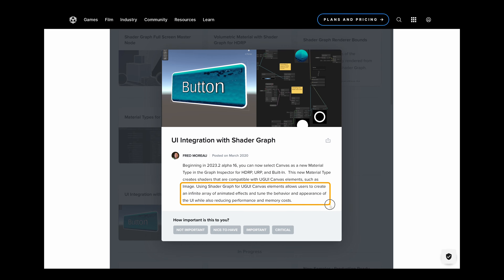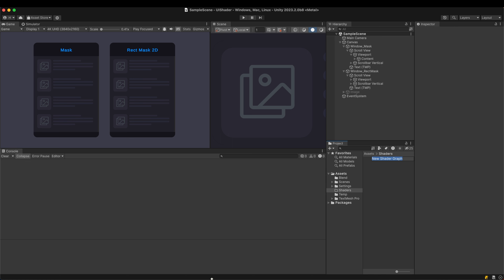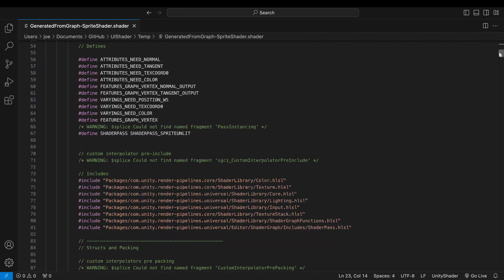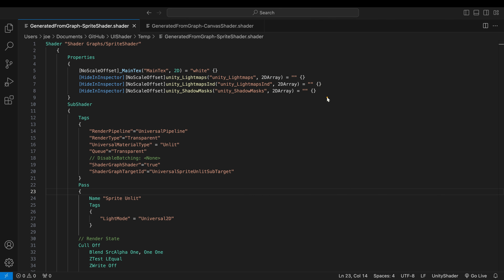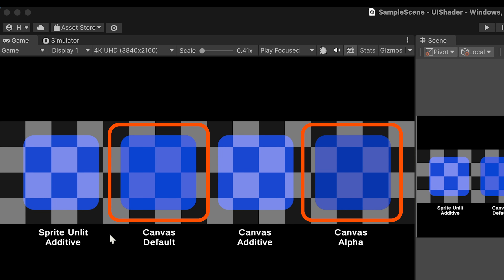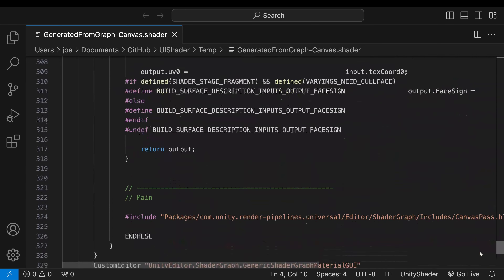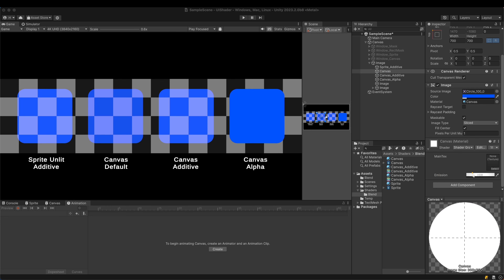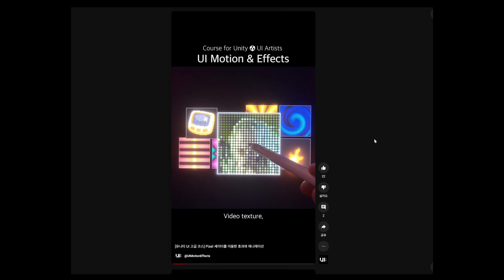Unity Official UI Shader: UI Canvas Shader (UGUI)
In Unity 2023.2, a dedicated UI shader called Canvas Shader  will be available in the Shader Graph. I briefly tested it in the beta version and would like to share the results in this video. You can check what has been improved, how does it work, and how to use it.

00:19 Introduction
01:10 Shader Graph Problems in UGUI
03:58 Canvas Shader
08:34 Color Blending of Canvas Shader